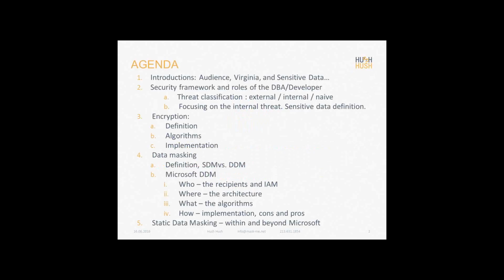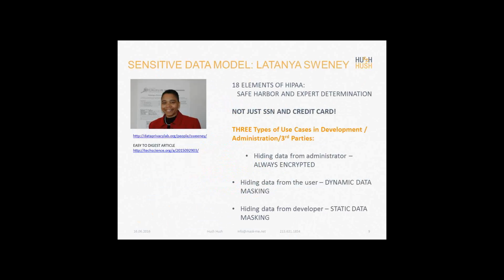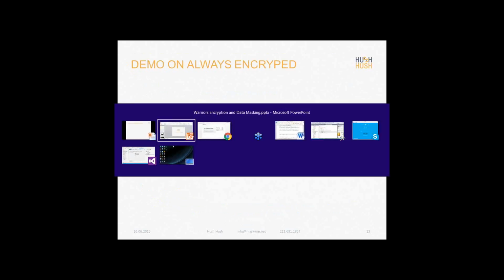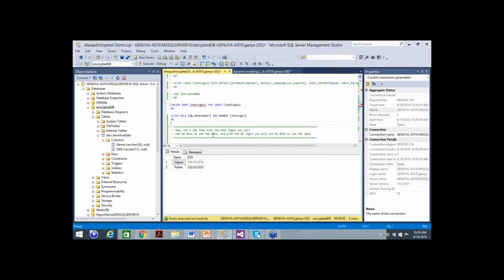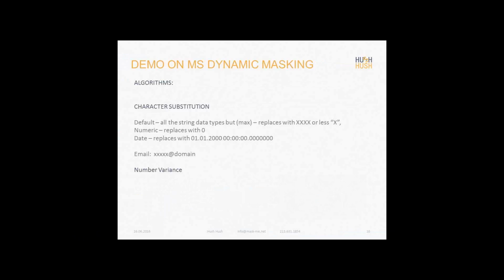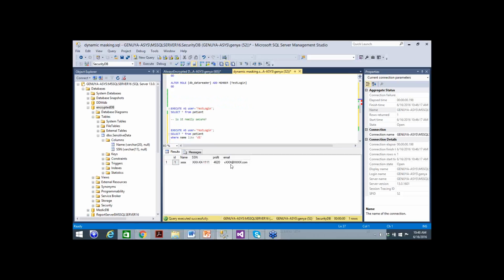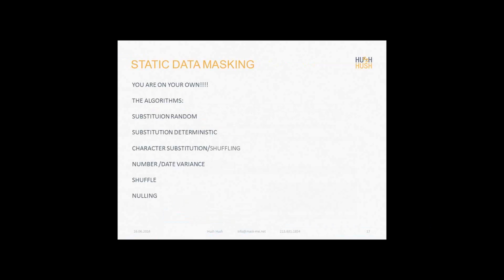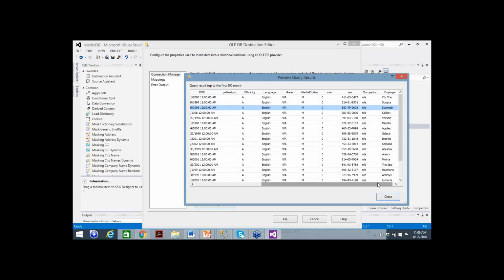Your Sensitive Data Warriors: AlwaysOn Encryption and Data Masking in SQL Server 2016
Description:
In an hour-long presentation we will discover how to prevent the most popular type of a fraud. and it is not financial one! We will cover use cases of stolen data and present new and improved ways to use two most important and just introduced features in the Microsoft security and privacy framework - AlwaysOn Encryption and Dynamic Data Masking, their pros and cons. We will also cover the other cases that fall into custom solutions for Security and Privacy in Design implementations.

Level: 300

Speaker bio:
Virginia Mushkatblat is the founder of HushHush, data masking components company. She wrote her first computer program at the age of 14 and has been in technology ever since, progressively rising through the ranks and trying on different hats in technical, consulting, business development, and managerial roles. She has worked for Startups and Fortune 100 companies, and in the course of her work shaped data landscapes of not only enterprises but entire industries. These industries included finance, entertainment, e-commerce, internet advertisement, manufacturing, and communications. She holds Masters Degrees in Engineering and in Computer Science and originated several patents. Currently she also teaches graduate database classes in CSUN and as of now graduated more than a hundred students.